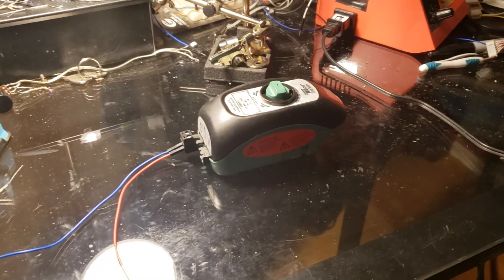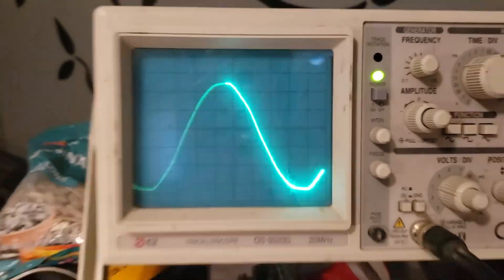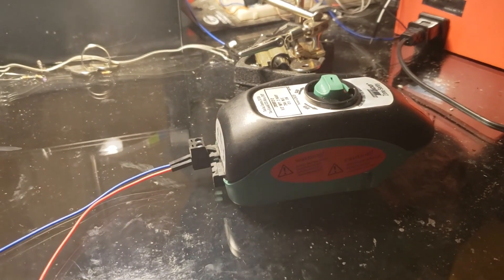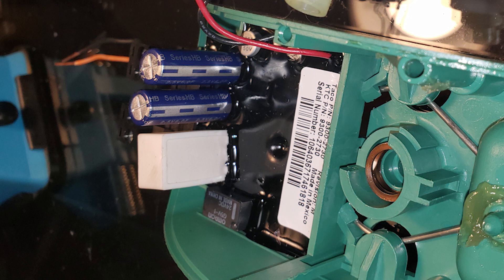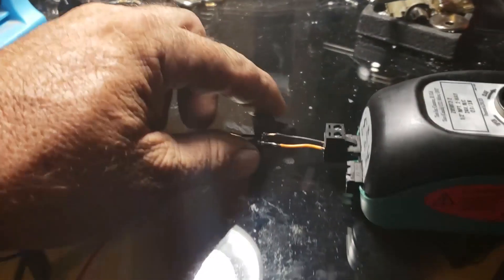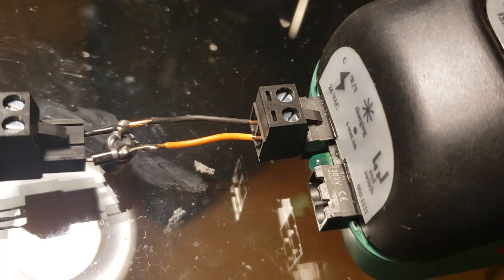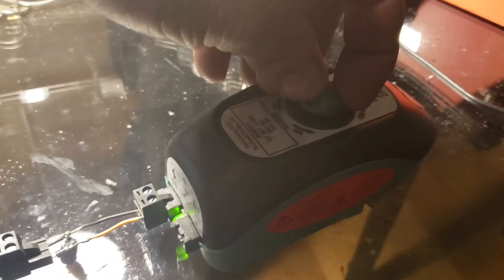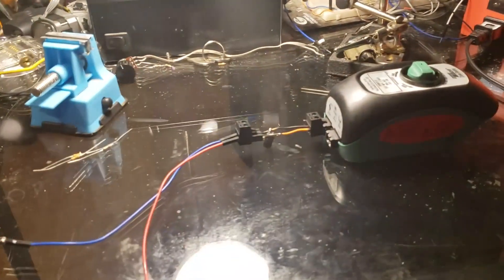Taco + EcoBee thermostat update and possible fix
I thought of adding a filtered AC to DC rectifier before the Taco Valve Actuator power input and I think this might actually work!
This would also be a lot more simple compared to adding a second isolated transformer and relay to power the Taco Actuator.

I found the 6 Farad "SuperCapacitors" online.
These are indeed used to store energy and be used as temporary power, such as driving the motor to close the valve after the 24VAC power is removed.